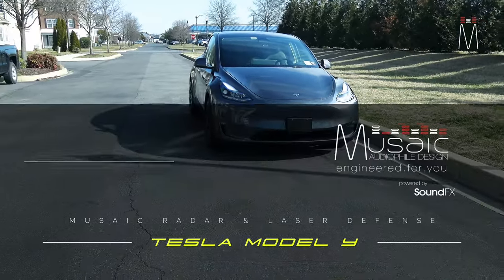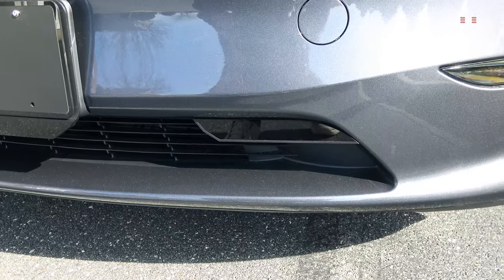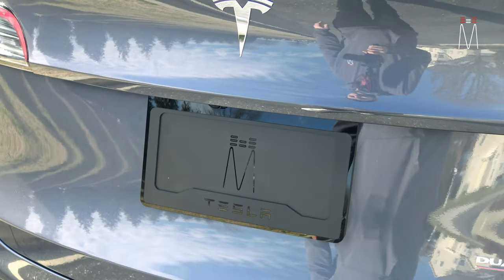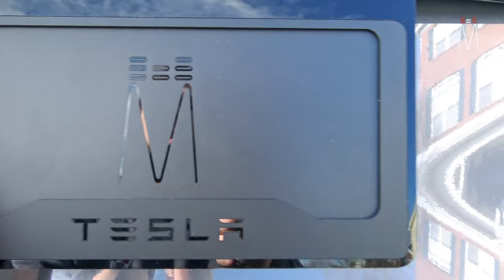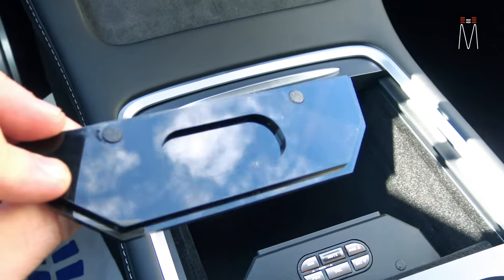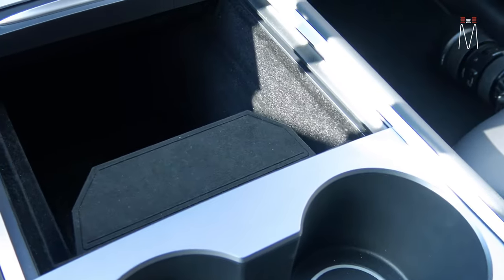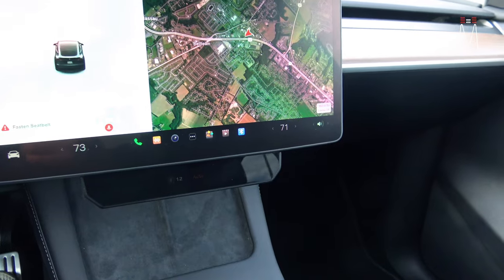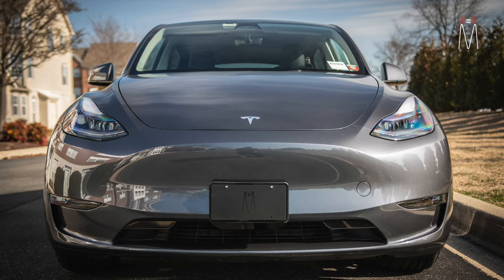Tesla Model Y - Beat Speeding Tickets w/ Stealth Radar and Laser DefenseEXPLAINED!!!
Sound FX
17665 Coastal Highway

- ASE Certified

or